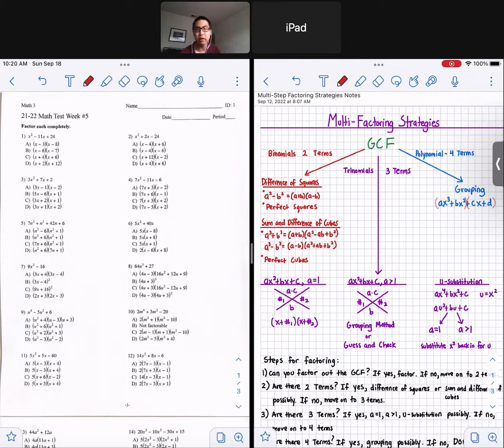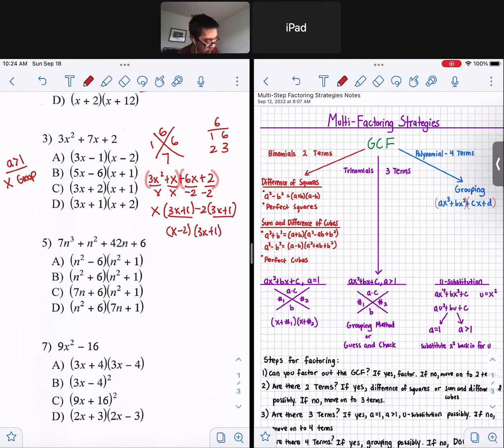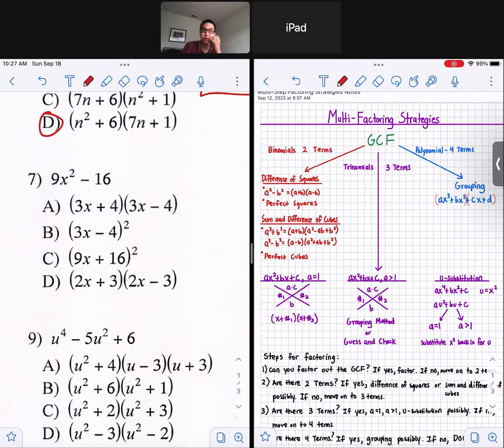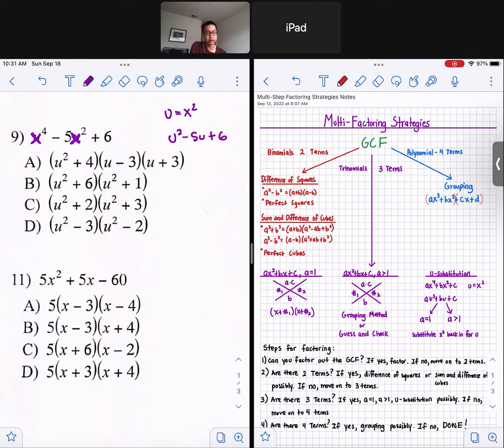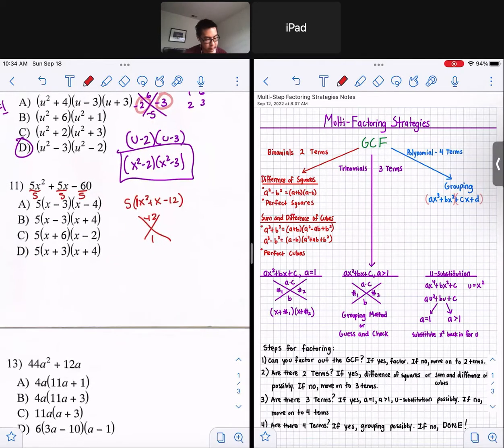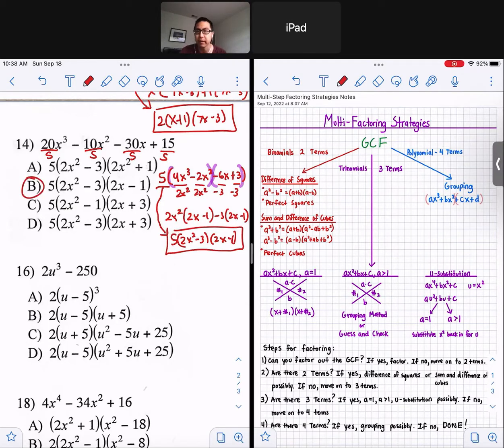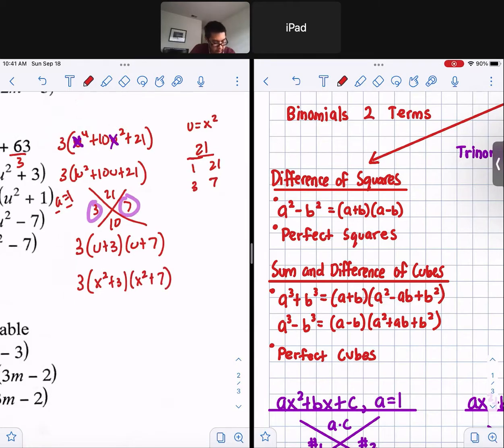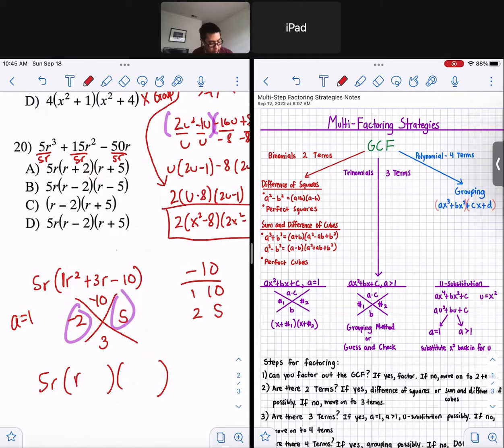22-23 Math 3 Math Practice Test Week #5